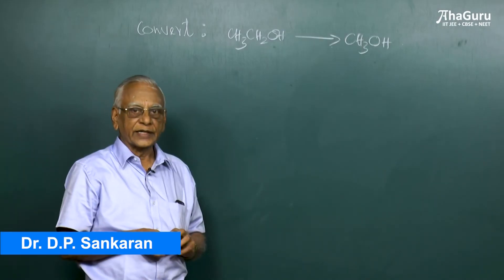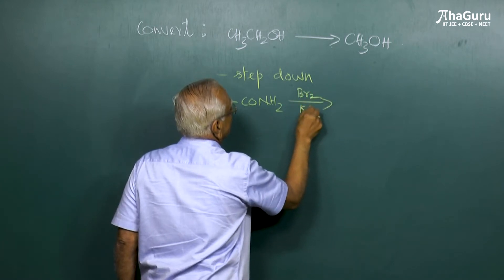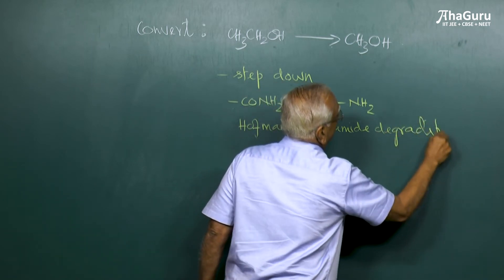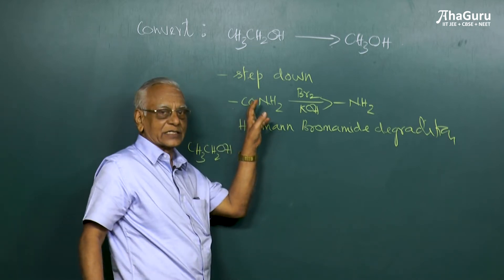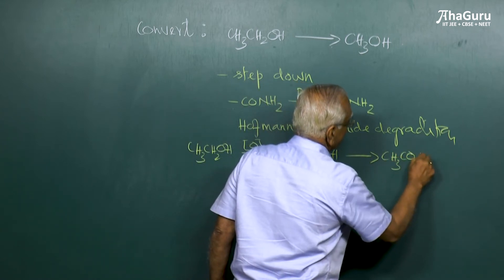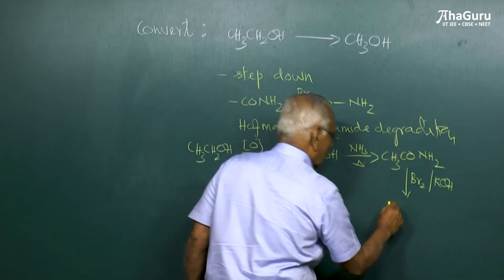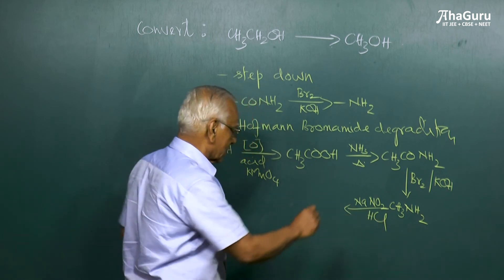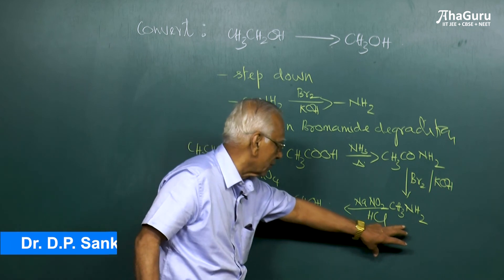Prof. D.P. Sankaran's Master Class: How to Convert Ethanol to Methanol? | Class 12 Chemistry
Watch this video where the expert teacher Prof. D.P. Sankaran explains in great detail the process of converting ethanol to methanol in a step by step approach that is easy to grasp.

Happy Learning!"